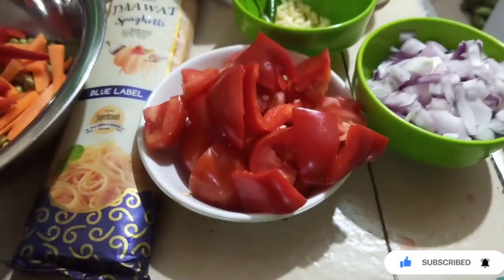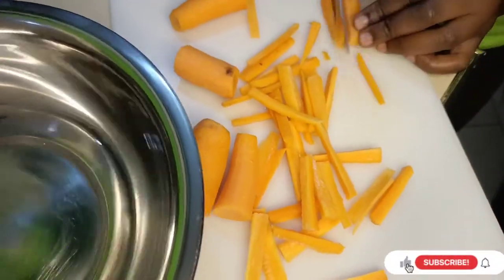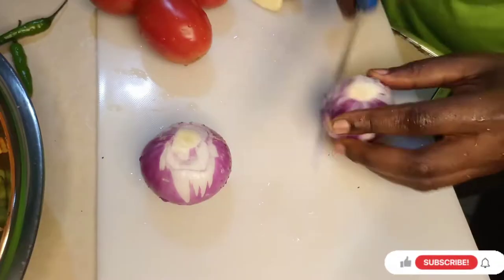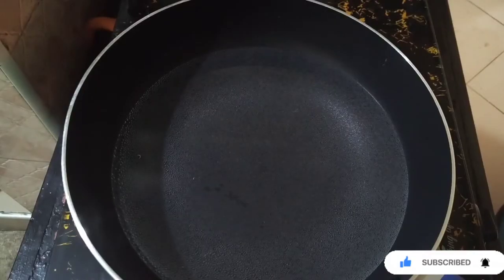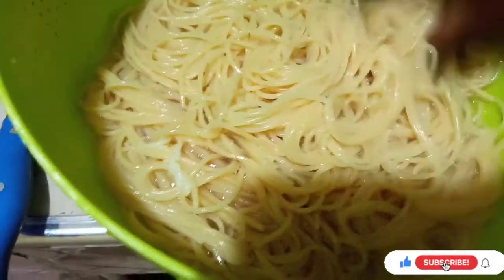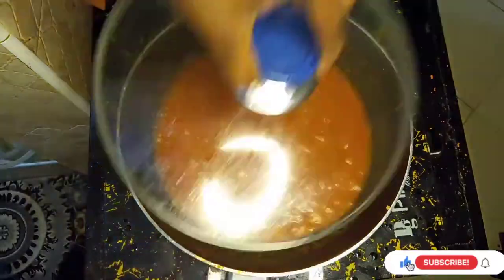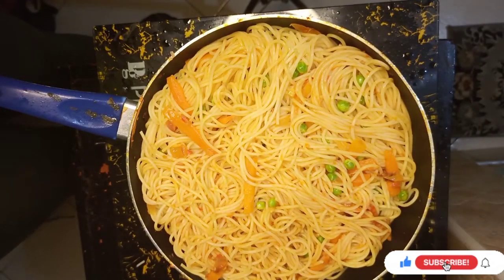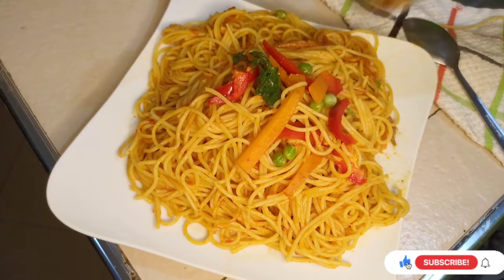Tastiest spaghetti recipe/cook with me/living alone vlog/Belinda Ochieng TV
Hey guys thanks for clicking and watching this simple ,tastiest spaghetti recipe video,please don't forget to SHARE,LIKE,COMMENT and SUBSCRIBE,also don't forget to put your notification bell on so you don't miss out on any of my videos😊

Your support is genuinely appreciated 🙏🏽